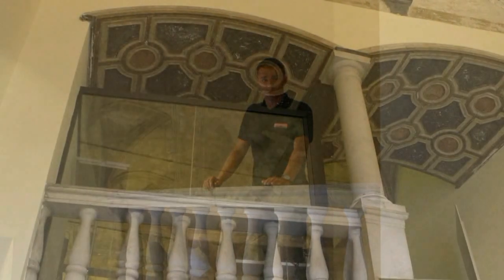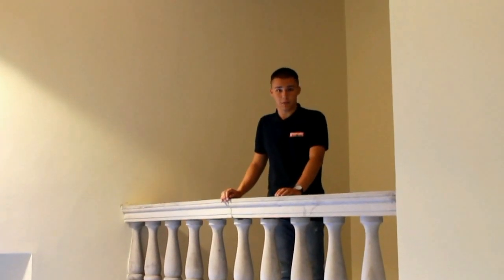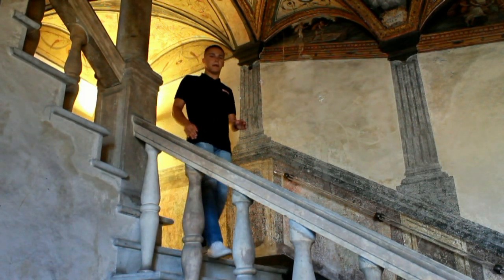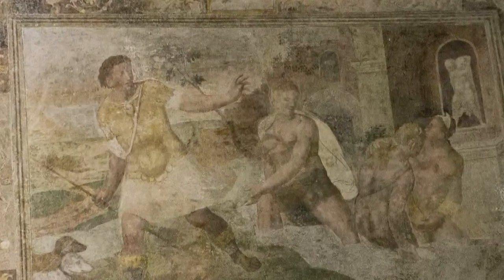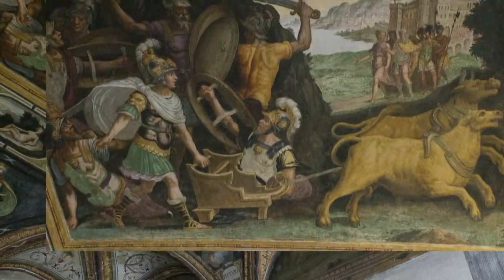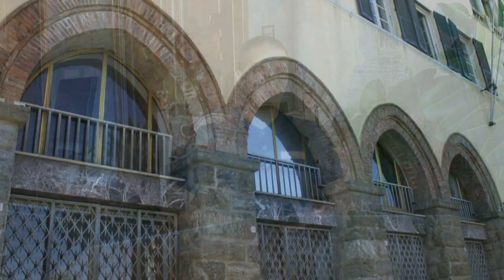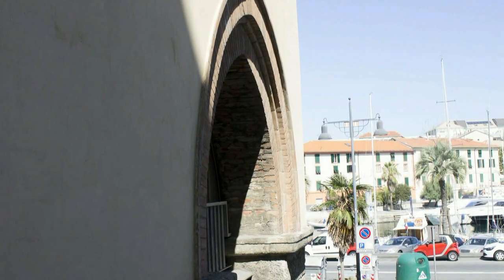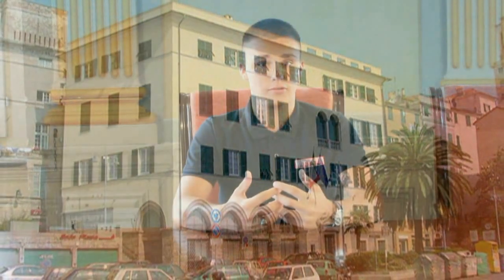PALAZZO LAMBA-DORIA - WSavonaInArte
Vi presentiamo oggi uno dei più begli esempi di architettura rinascimentale di Savona.